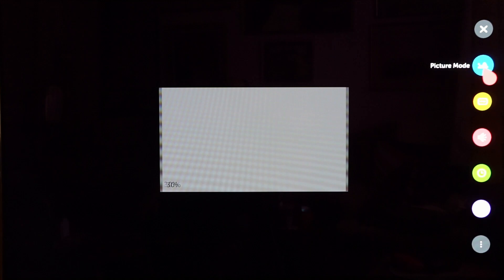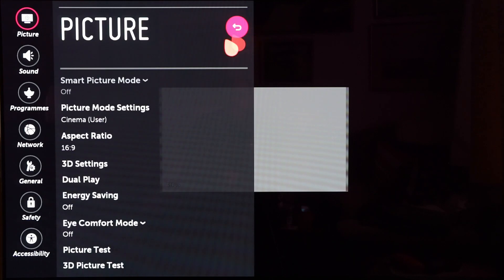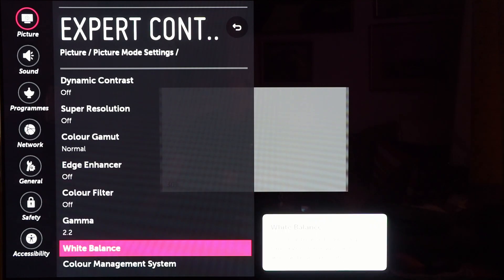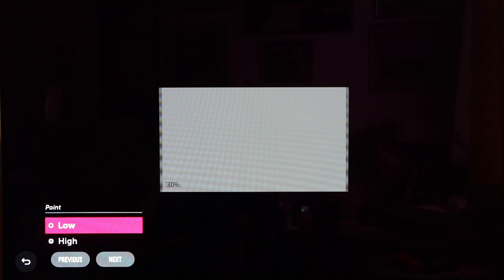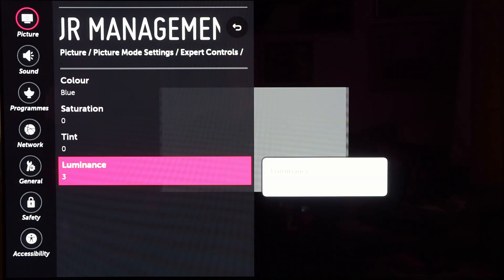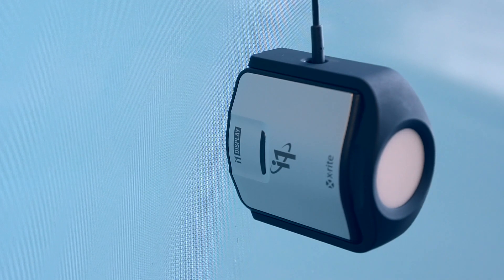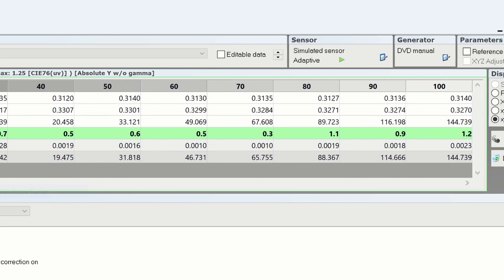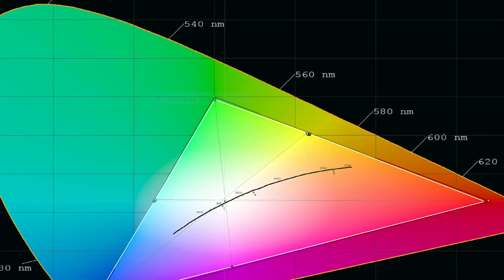You haven't seen good 3D at home..yet! - LG 55E6V OLED Calibration, 3D Settings and setup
LG 2016 E6 3D Calibration, including 2 point white balance and colour management by ISF accredited calibrator.

Here are the links to the equipment I used.

The glasses I used have relatively flat lenses and are easy to remove.

knewideas is a participant in the Amazon EU Associates Programme, an affiliate advertising programme designed to provide a means for sites to earn advertising fees by advertising and linking to Amazon.co.uk

Xrite i1 Display Pro
3D Clip On Glasses

The Software (Windows only)